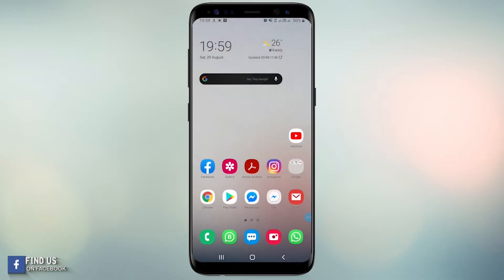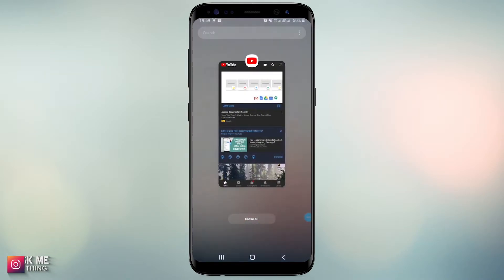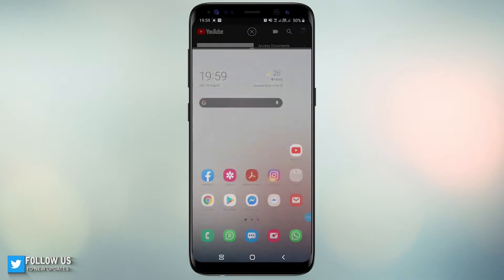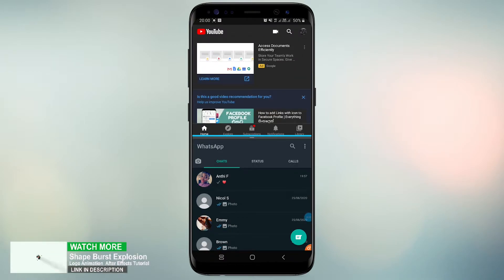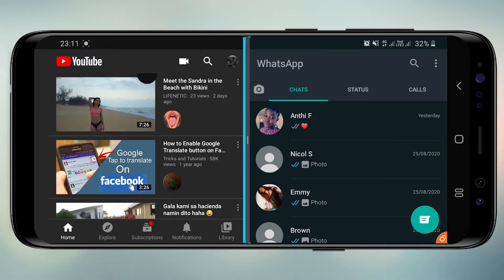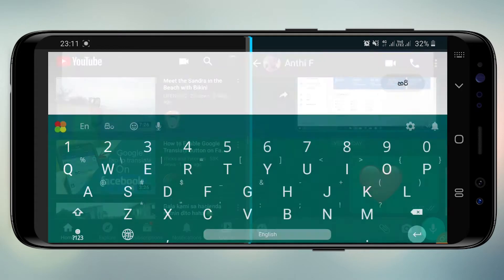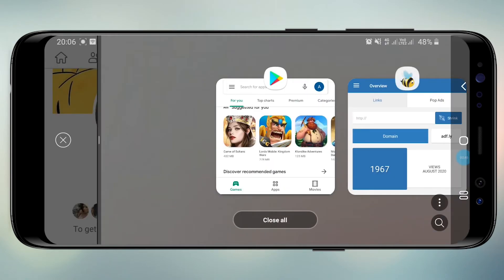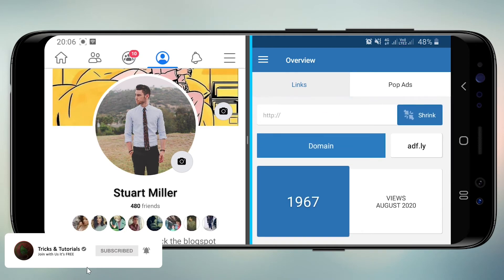Split Screen Option in Android 10 -Tutorial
Learn to use Split screen running 2 apps once following split screen tutorial.
split screen is a most cool feature gives Android 10.
SPLIT SCREEN method is a good feature while using 2 apps on your screen once , but lot of people missed this split screen feature in android 10. how ever in this video tutorial I am going to show you How to use split screen  with android 10. in this video tutorial I am using Samsung A 10 device. but all android device will support for this split screen with Android 10 .
Android 10 updates gives more features than split screen method. how ever we will create new videos as tricks and tutorials for you How use this android features and android hidden features you should try.
when you using this cool split screen method in android 10 multi tasking feature. more android multi tasking features will show you following this video tutorials.
Tricks and tutorials ❤